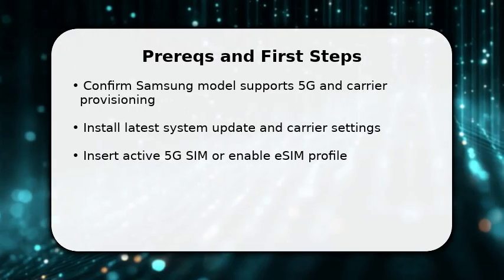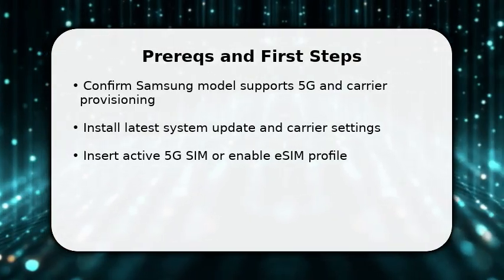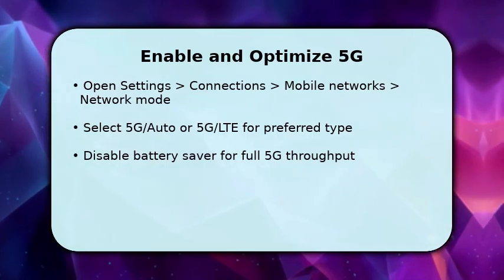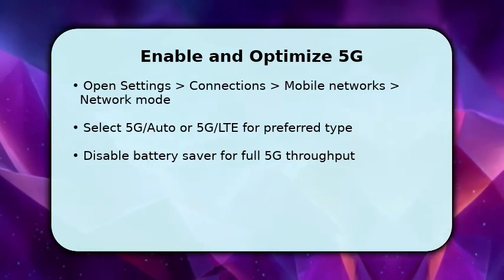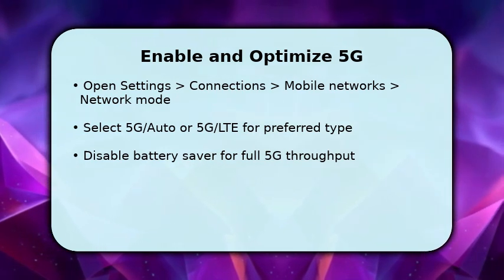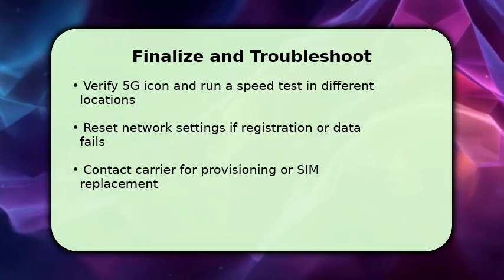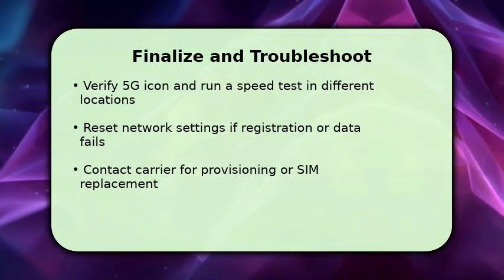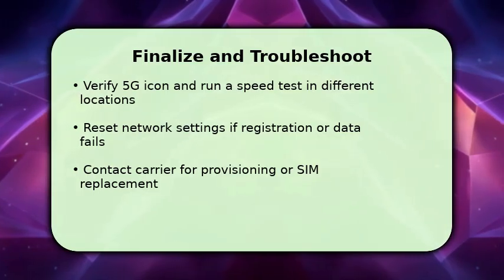How to Use 5g Network in Samsung (only Way)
Discover the exclusive guide on how to activate and use a Samsung device with its latest 5G network capabilities. This video provides step-bythy instructions tailored for users seeking an optimized mobile experience, ensuring they're getting only one way - through our expert tutorial.